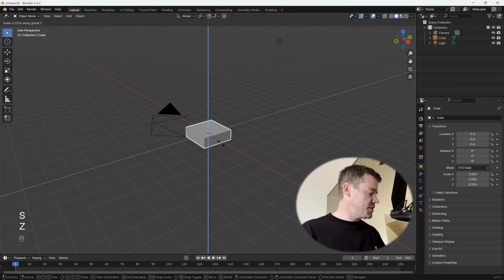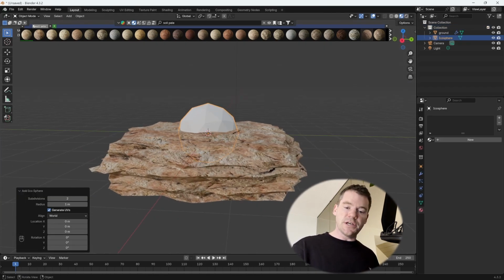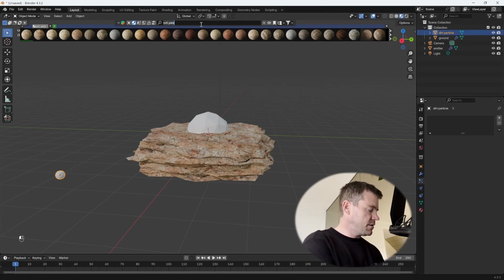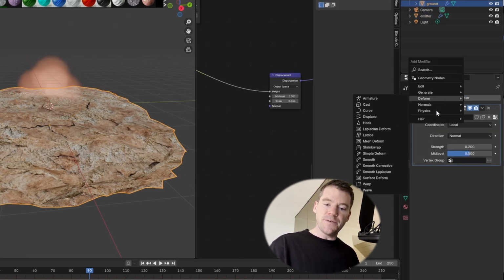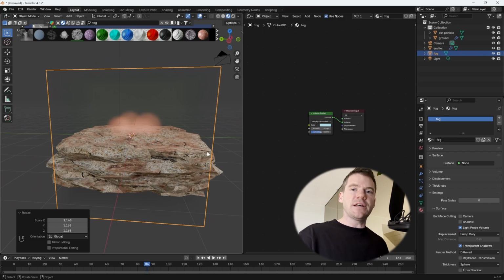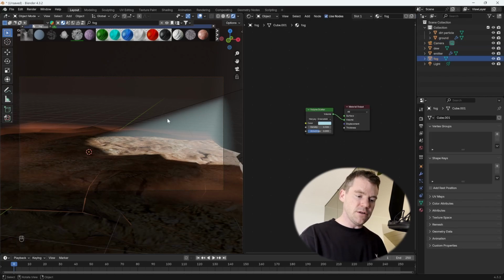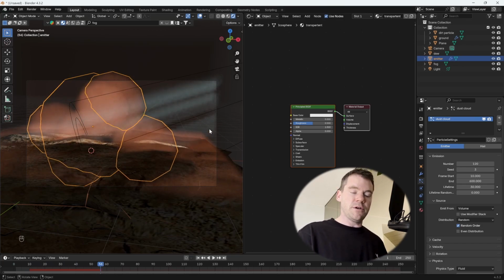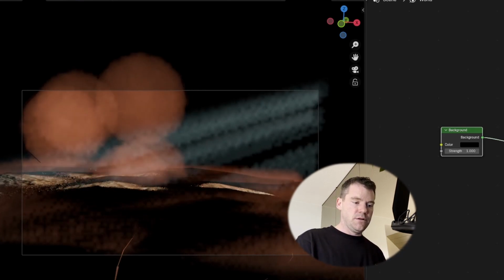Dust Cloud FX in Blender 4.3 Eevee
See how I made this cartoonish 2D style dust cloud using the Blender Particle System in Blender 4.3. Techniques you can learn from this method of creating FX include: Fluid particles, grease pencil line art, applying volume shader node, displacement modifiers, collision modifiers and using Blender kit to quickly add great textures to your scene. This Dust Cloud animation is being shared with you from our You Tube short animation Clara.

Heaven on Earth Life in 3D animations. We make animation that draws you closer to being in a relationship with 👉 your Father in Heaven who loves you and gives you hope for a future that is full of heaven on earth kind of stuff! We also give back  offering examples of how you can create cool effects and other animation related learning.

If you like this video and it helped you out we would love to hear about it in the comment section. God has a plan for you! ❤ ✞

This video was made possible by the use of these FREE and awesome app's:
Blender 4.0  - Davinci Resolve - OBS studio - Krita - Storyboarder